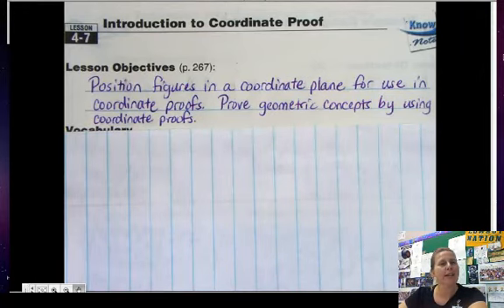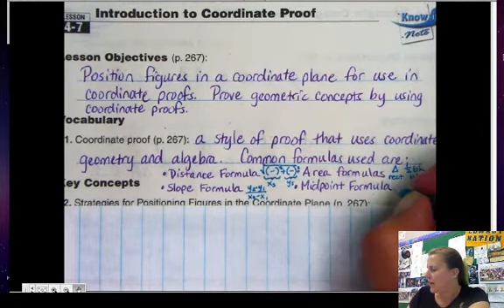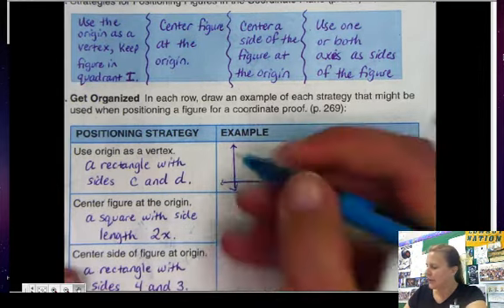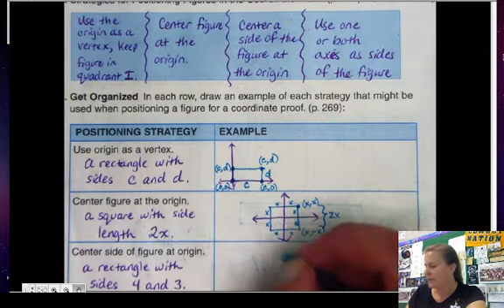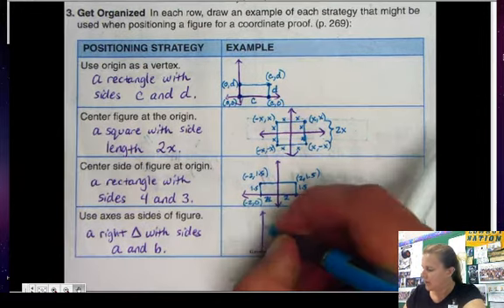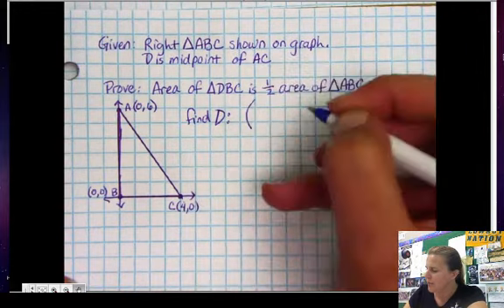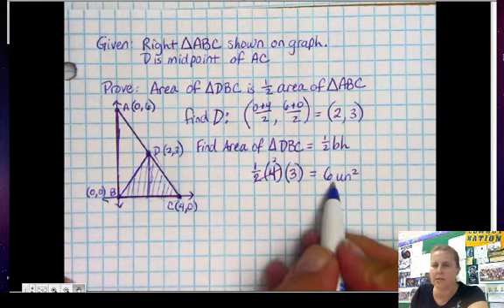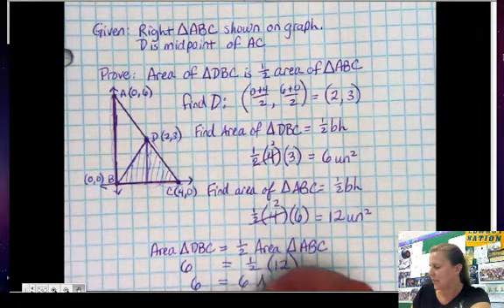4.7 Introduction to Coordinate Proof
Position figures in a coordinate plane for use in coordinate proofs.  Prove geometric concepts by using coordinate proofs.